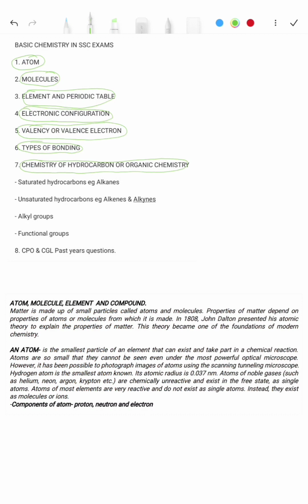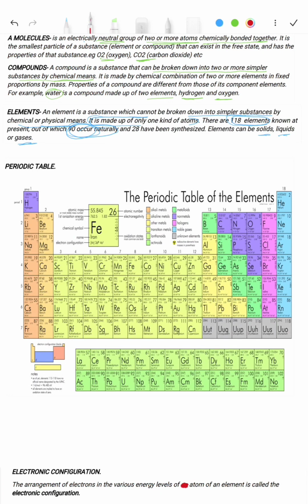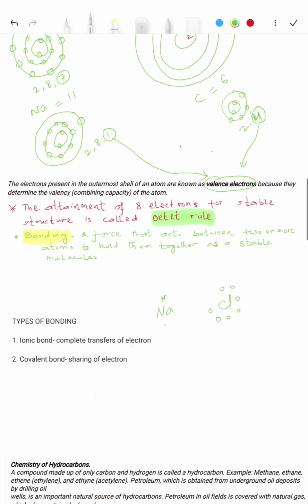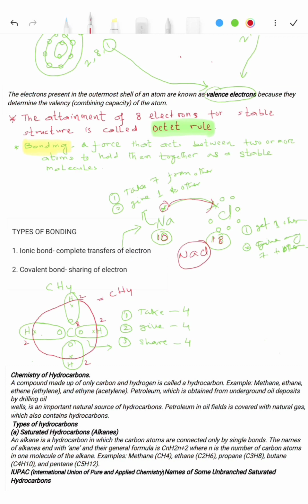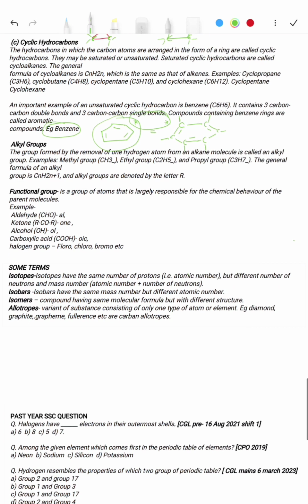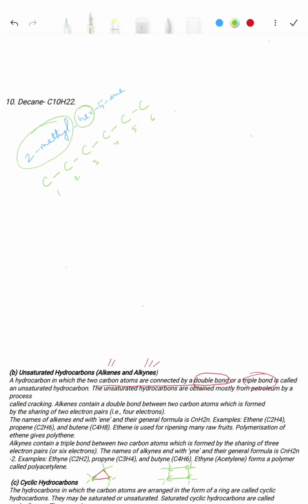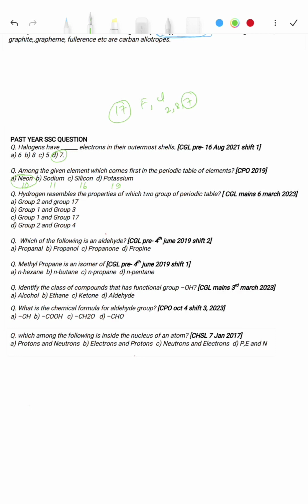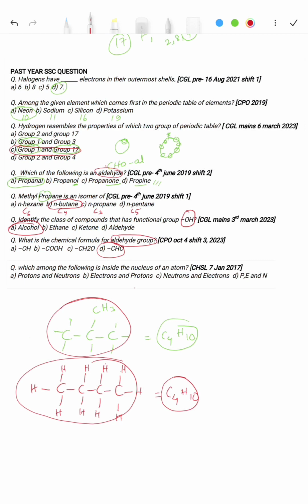All SSC exams ||Most important topic ||Basic Chemistry for all competitive exams.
This video is to inspired undergraduate students especially class 9 and 10, as there books topics are seen in competitive exams question.